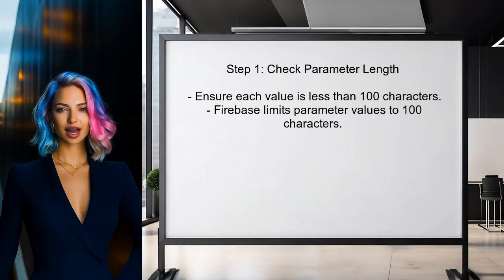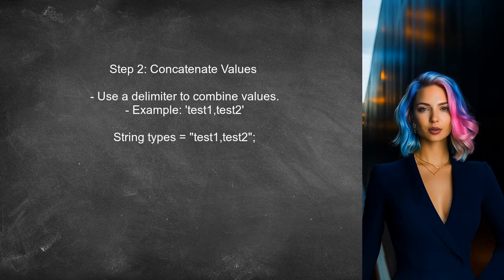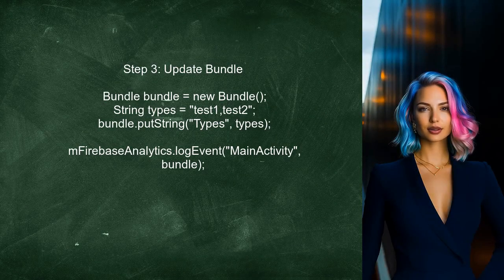How to Create Custom Values in Firebase Analytics for Enhanced Tracking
In today's digital landscape, understanding user behavior is crucial for optimizing your app's performance. In this video, we'll explore how to create custom values in Firebase Analytics, empowering you to track specific user interactions and gain deeper insights into your audience. Whether you're a developer or a marketer, mastering these techniques will enhance your data collection and help you make informed decisions for your app's growth.

Today's Topic: How to Create Custom Values in Firebase Analytics for Enhanced Tracking

Related to